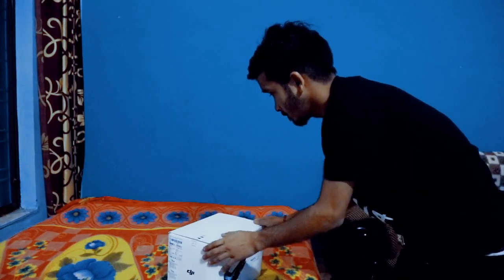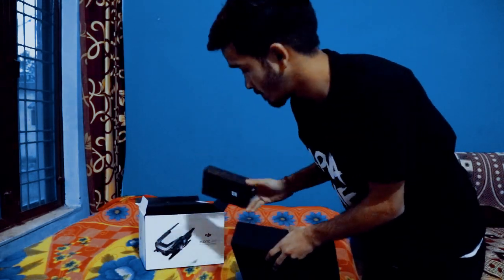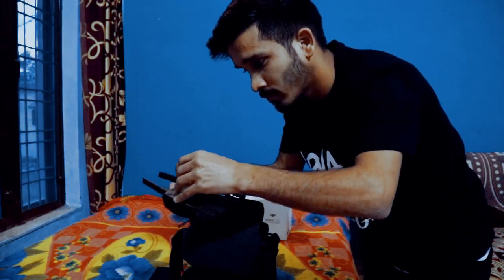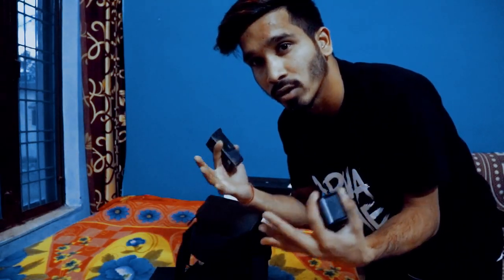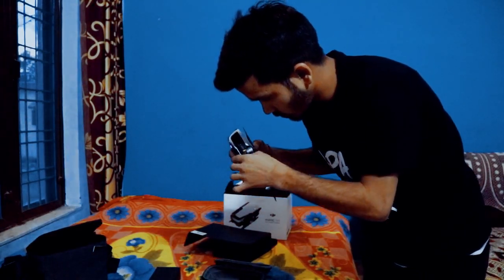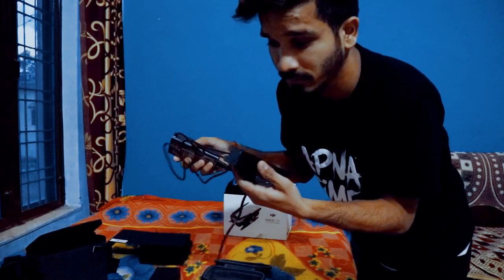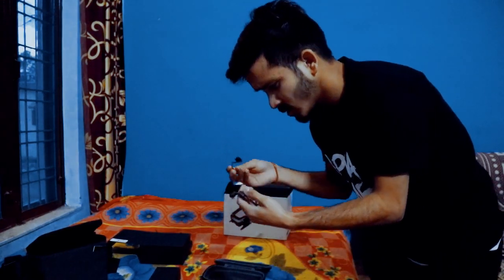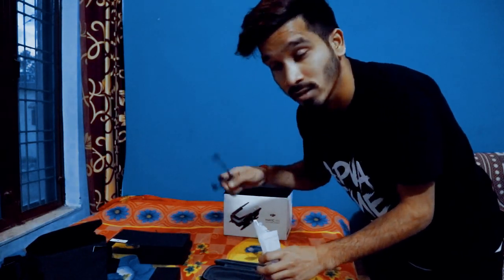My Dream Gear?????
Kisi Cheez Ko Siddhat Se Caho Toh Puri Kayanath usko tmse milne mai lag jati hai...
Toh Iss Video mai main apko Dikhane wala hu ek amzing Cheez Jo mera sapna tha..
Mera Parinda...

Dekho Fr...